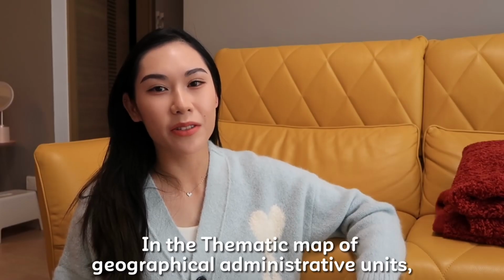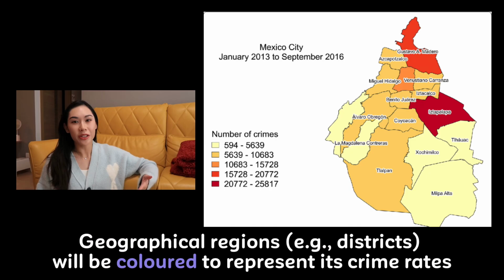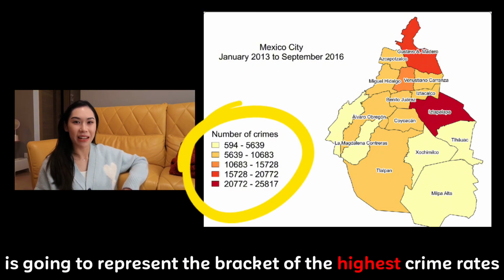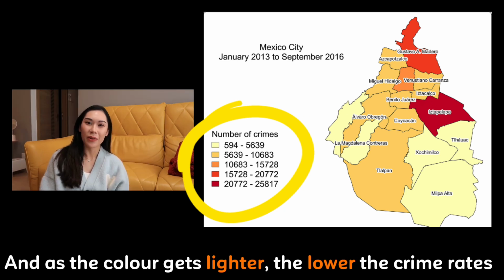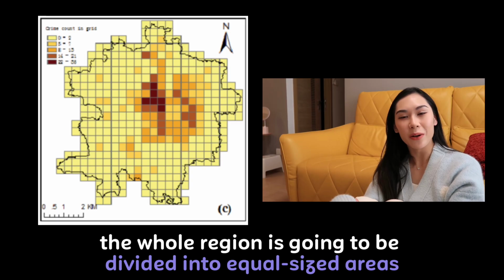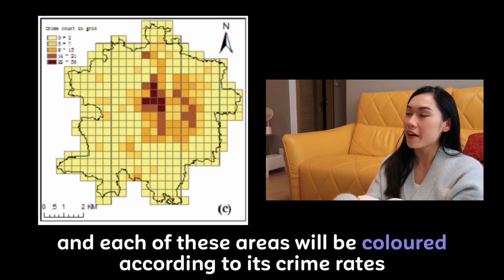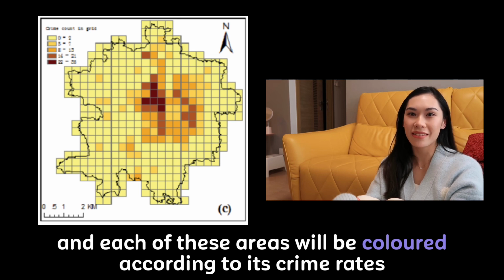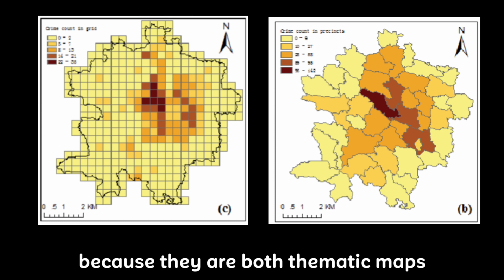EP2: What is Hotspot Analysis and How do we choose which plots to use?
Hotspot Analysis is the most common method used in the Geographical Analysis of crime patterns. By finding out where crimes are most likely to happen, it can inform targeted police deployment and crime prevention strategies.

In this video, the following four types of plots used in Hotspot Analysis are discussed: Point Maps, Thematic Maps of Geographical Administration Units, Grid Thematic Maps, and Kernel Density Estimation Maps (KDE maps). These plots are explained and compared, so we can effectively choose which plots are most suitable under different circumstances.

Looking forward to discussing Temporal Analysis with you guys in the next video and how they are used in conjunction with Hotspot Analysis to provide an even more comprehensive understanding of crime patterns!